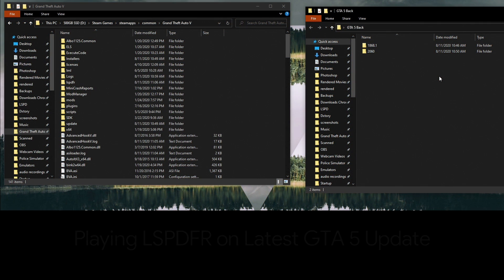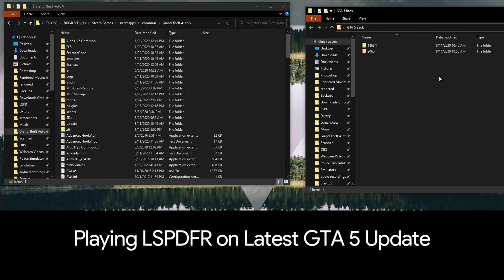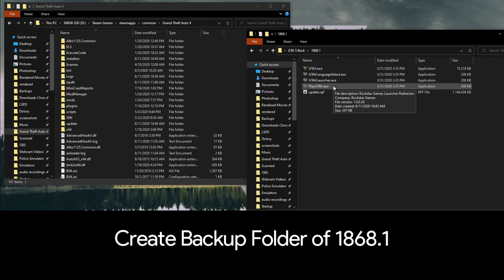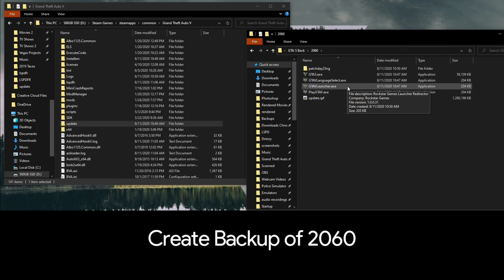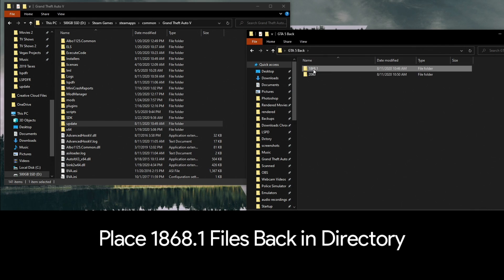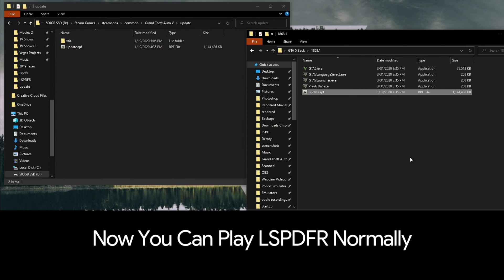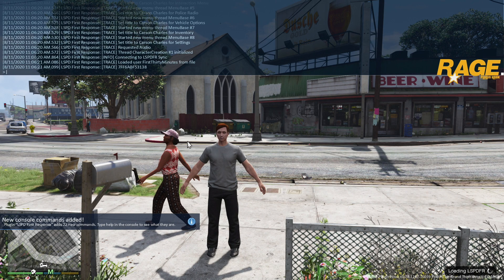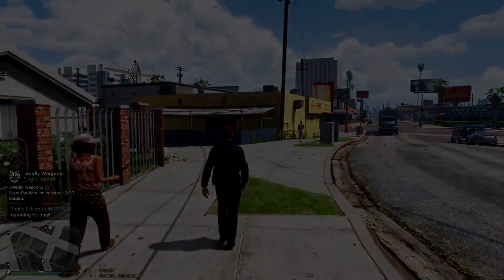Playing LSPDFR After Latest GTA 5 Update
After game updates, LSPDFR becomes unplayable. The time between Scripthook and RagePluginHook being updated can last from a few days to potentially weeks. This tutorial explains how to revert your game back to the previous version so you can continue to play LSPDFR and use mods as normal.